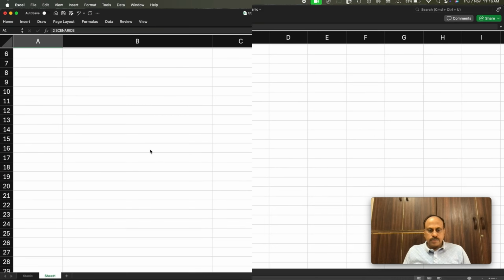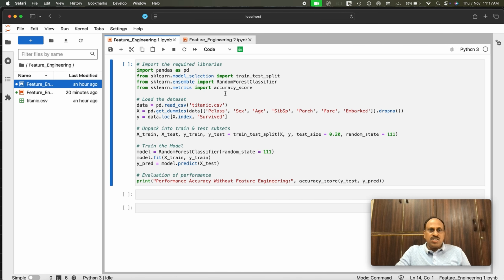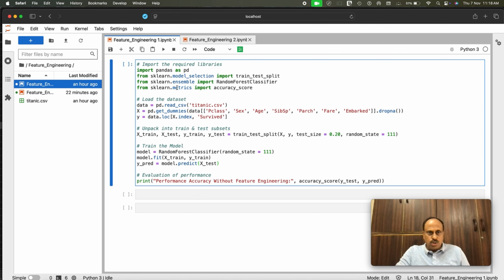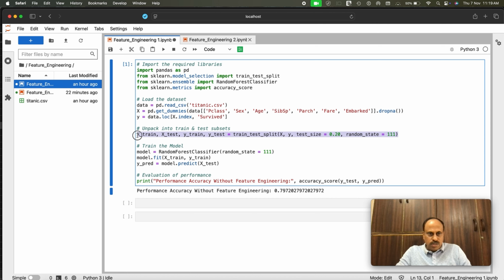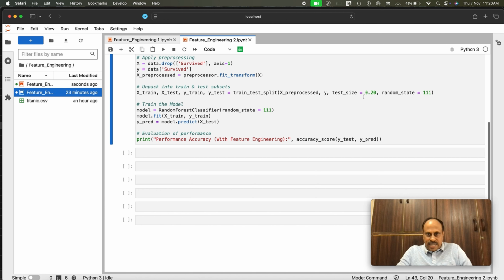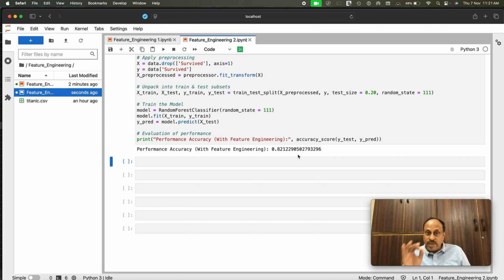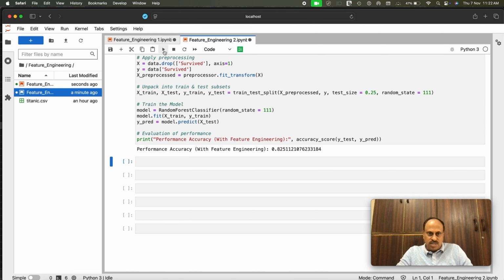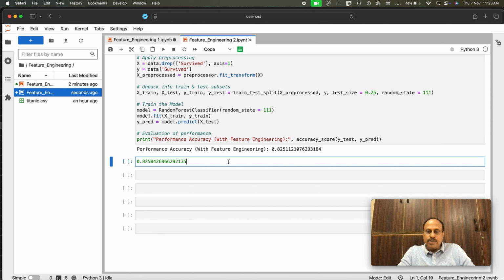Master Feature Engineering : Python Examples That Transform ML Models | Data Science Galaxy